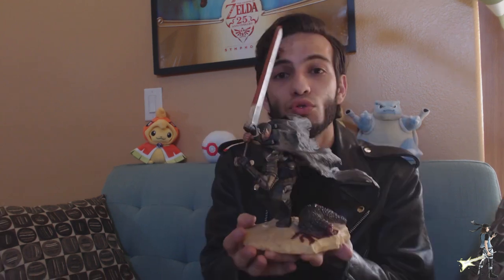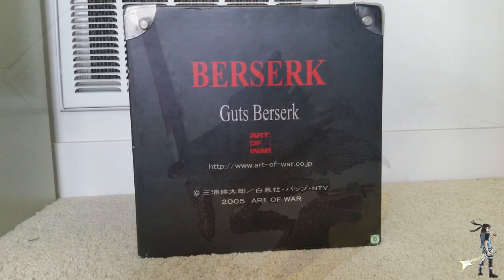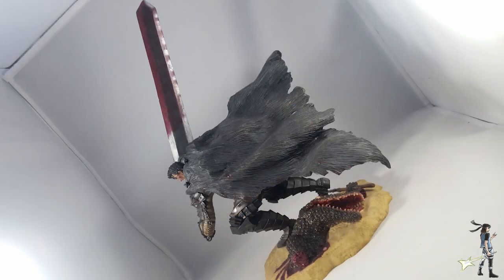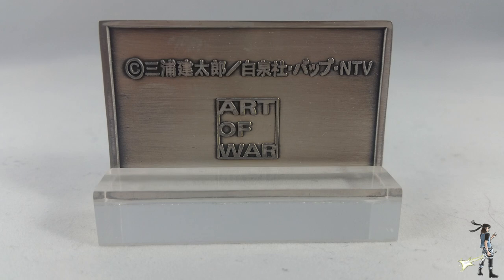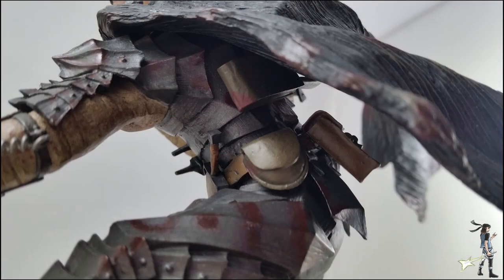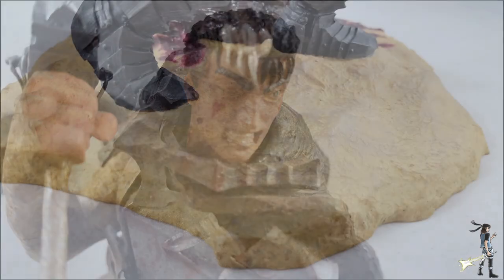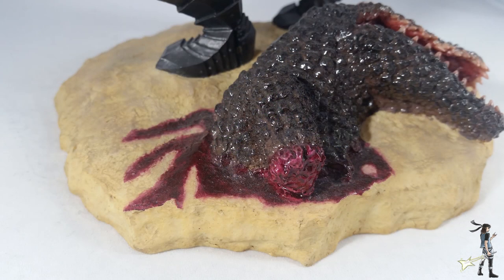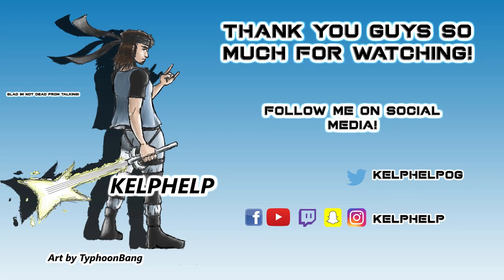Art of War No. 121 Guts Berserker Crocodile Base Statue Review/Unboxing | Kelphelp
Out of all the pieces in my collection, this is one i have been wanting to show for a very long time. Here is Art of War's Guts Berserker Amror Exclusive w/ Crocodile Base.

And course big shoutout to Reggie for the great hookup, its thanks to you I have a wonderful display piece here.

NEW GAMING VIDEOS RELEASED EVERY FRIDAY w/ STREAMS EVERY WEEKDAY!

Follow "Panchi", creator of the intro & outro music,
"Heroic Stage"!